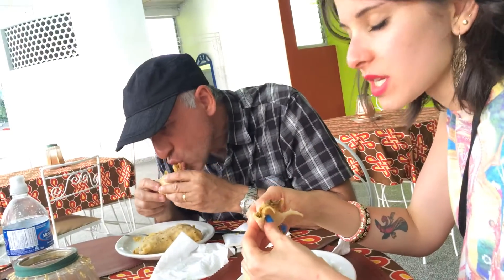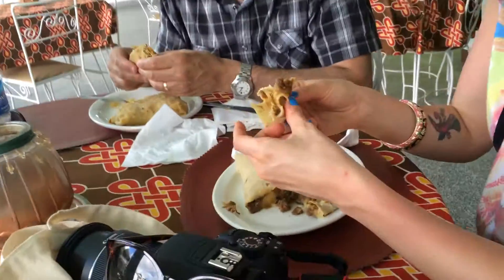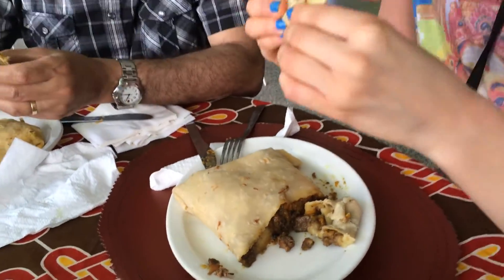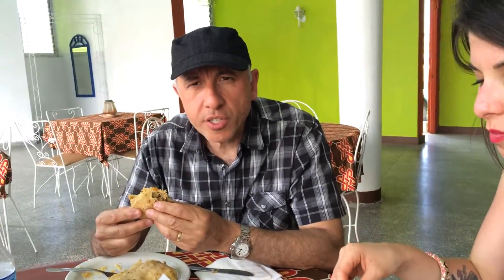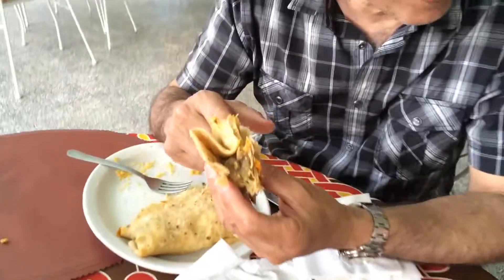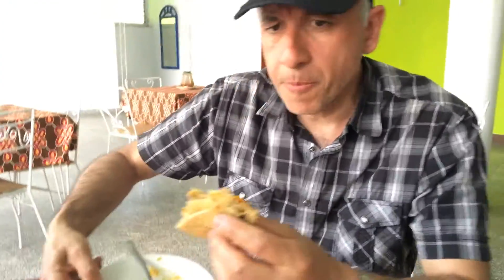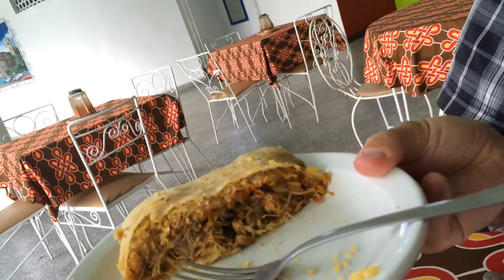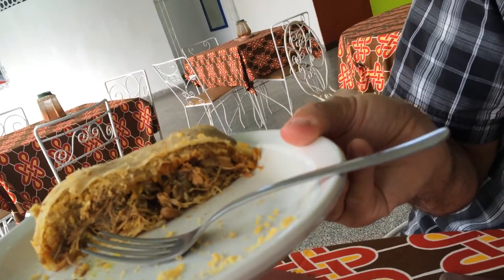Dundees Roti in Barbados near Worthing Beach with Frank Mazzuca of Family Style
Good cheap lunch option. Roti filled with potato curry and your choice of meat or fish. A very short walk from Worthing beach (across the street) but situated in this funny retro old Vegas hotel setting.
Frank Mazzuca